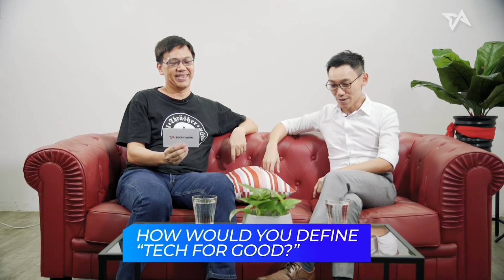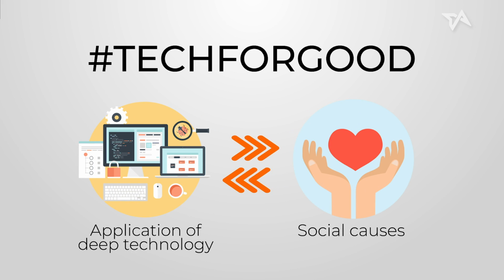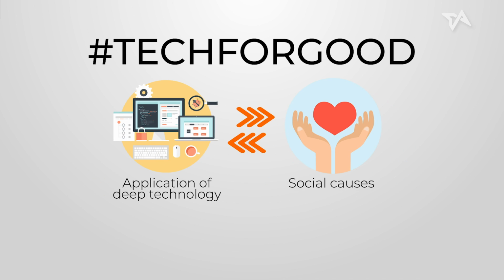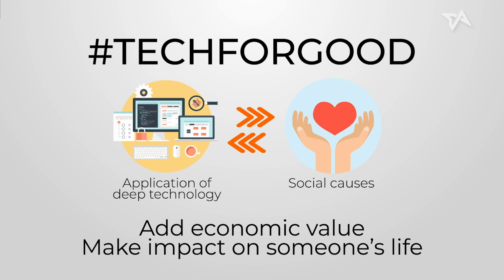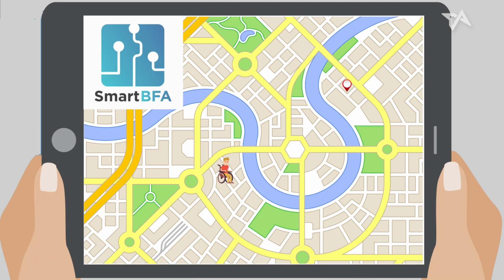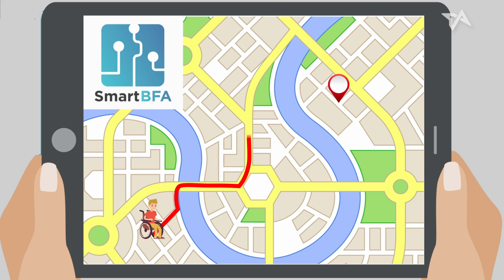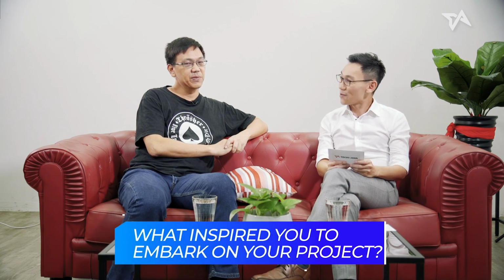Founders Face to Face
Did you know that it takes 30 minutes for a barrier-free access user to get into an elevator during rush hour?

Join A*STAR researchers and social entrepreneurs Liang Hui Guang and Francis Tan as they chat about social issues and how they are tackling these problems through the use of technology.